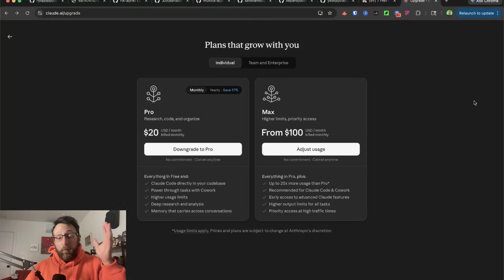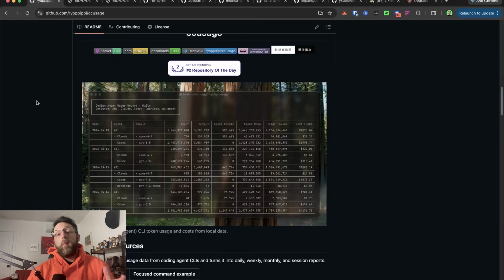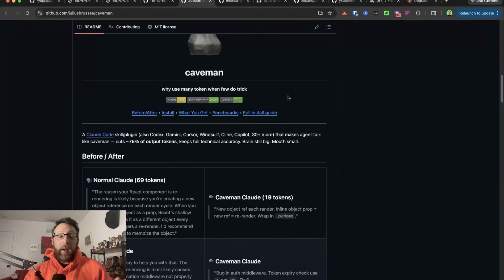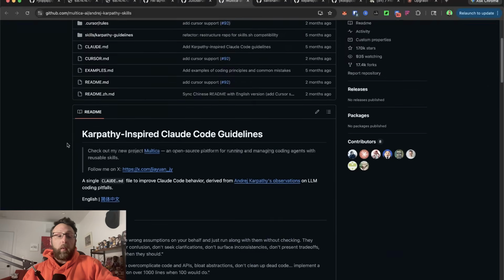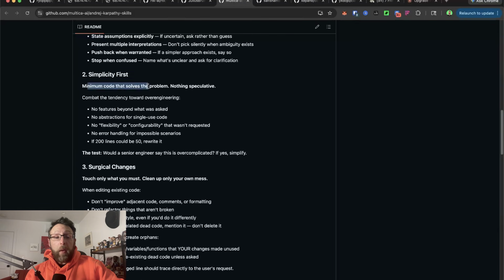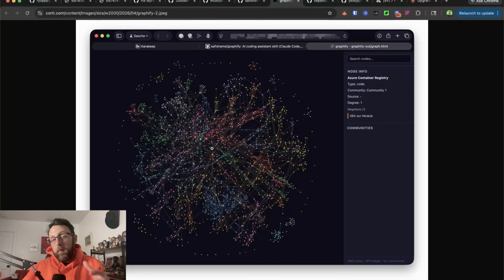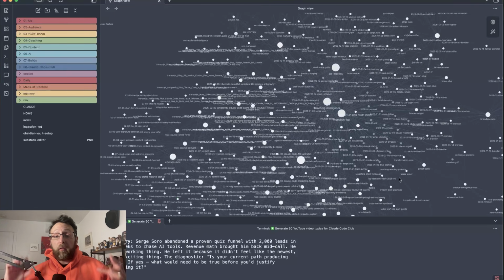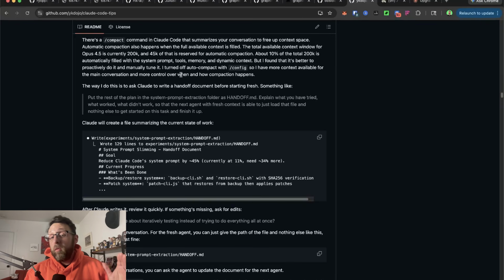6 Open Source Repos That Solve Claude Code's #1 Problem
Learn Claude Code + all my resources. Only $9.

Summary ⤵️
Claude Code is powerful, but it'll drain your wallet fast. In this video, I'm breaking down 6 free open-source GitHub repos that slash your token usage and cut Claude Code costs by up to 90%. Plus a bonus repo at the end with 45 best practices for getting the most out of your plan.

⏱️ VIDEO TIMESTAMPS:
00:00 - Claude Code is Too Expensive
00:28 - How to Check Claude usage
00:49 - Repo #1
01:41 - Repo #2
02:54 - Repo #3
04:17 - Repo #4
06:58 - Repo #5
08:22 - Repo #6
09:51 - Bonus Repo
10:31 - Learn Claude Code